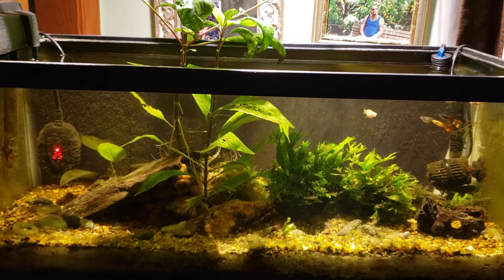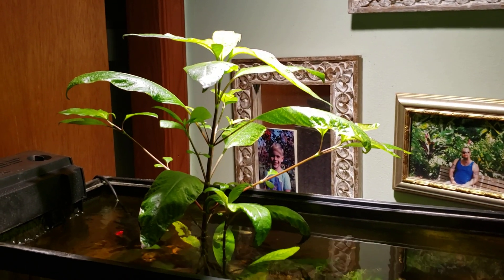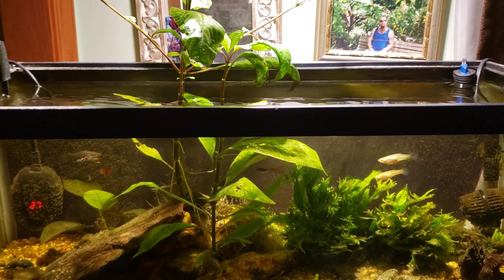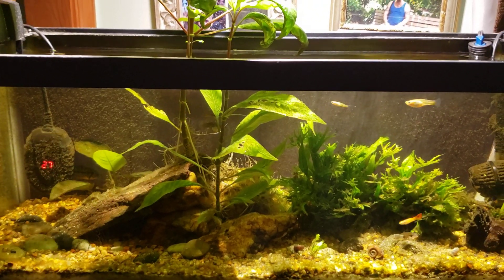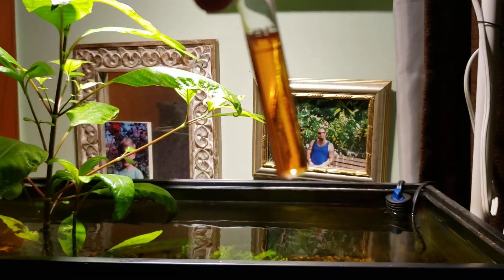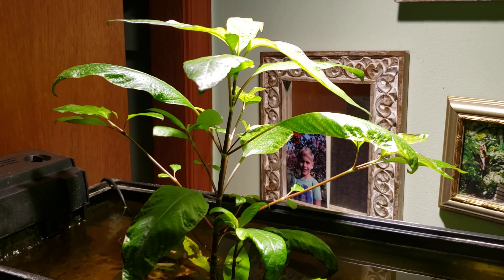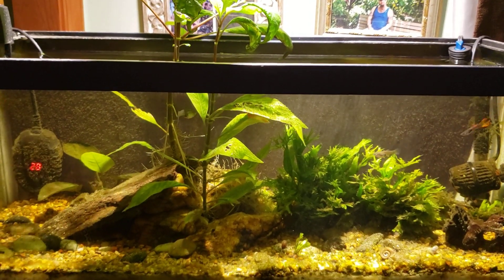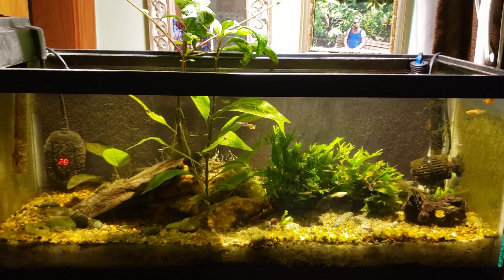Temple Plant Gobbles Up Nitrate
My Temple plant (Hygrophila) is a fast grower, so I'm interested to see how much nitrate it consumes.